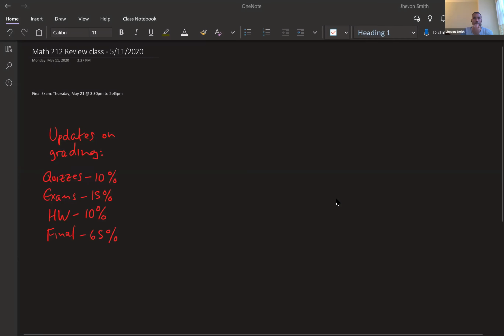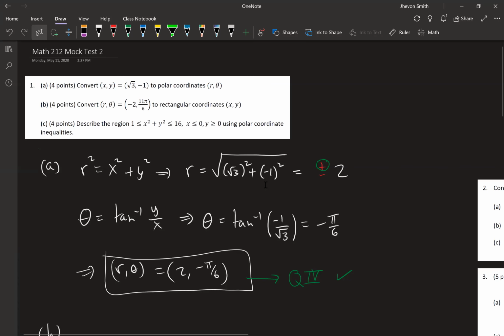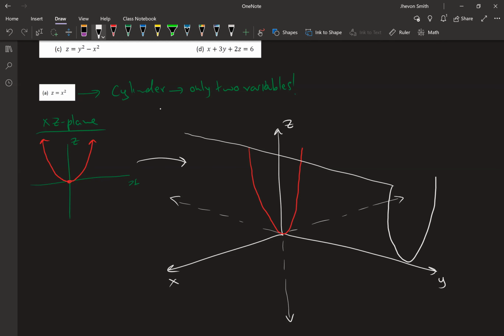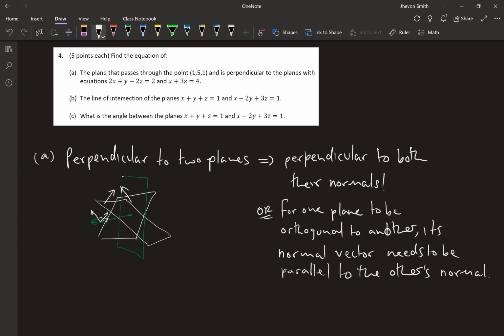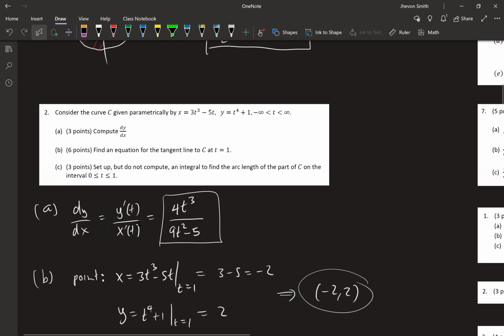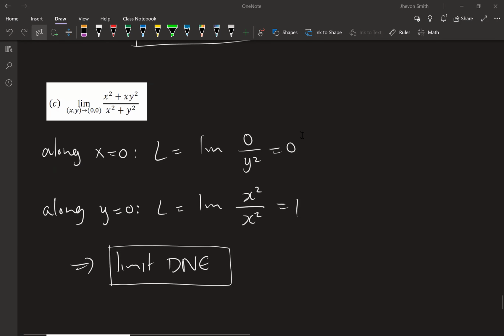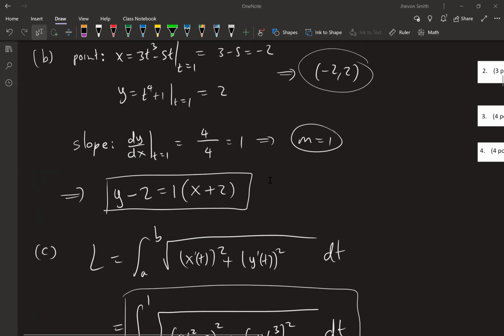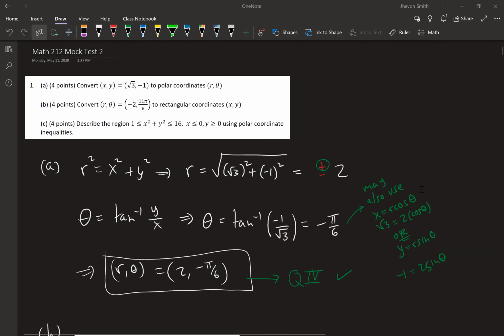Math 212 Lecture 28 - Review Class - Final exam Info and Mock Test 2 Solutions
DO NOT WATCH THIS UNLESS YOU'VE TRIED THE MOCK TEST ON YOUR OWN!